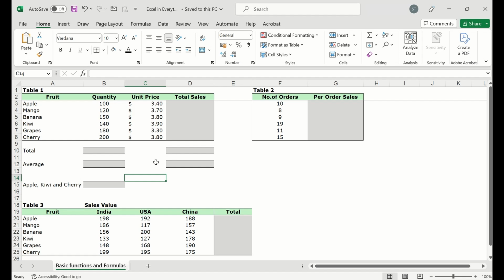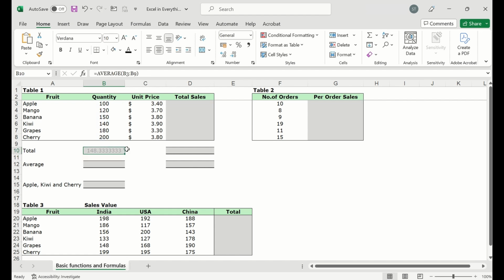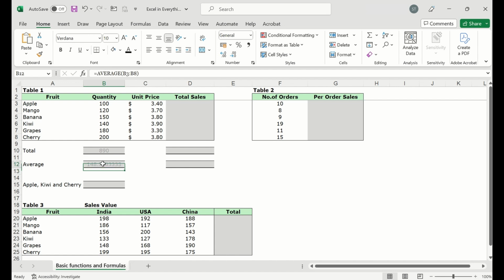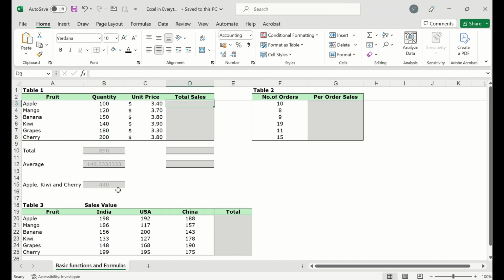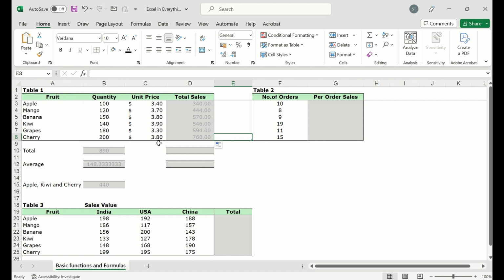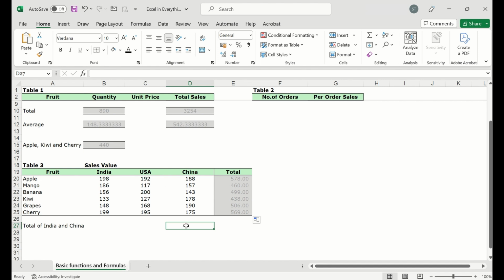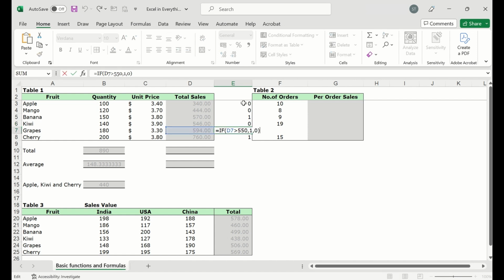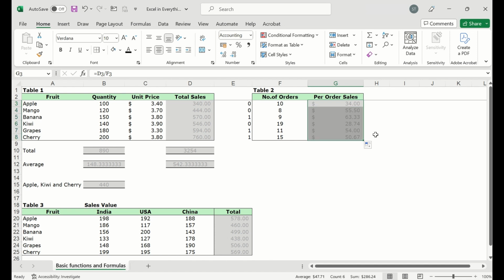SUM, AVERAGE, IF, MAX, MIN functions and Multiplication & Division formulas in EXCEL.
Are you new to Excel or looking to strengthen your basics?
In this video, you’ll learn essential Excel formulas and functions step by step, explained in a simple and easy-to-follow way.
We’ll cover:
• SUM
• Multiplication and Division
• AVERAGE
• MAX and MIN
• IF function
This lesson is perfect for beginners who want to understand how formulas work, when to use functions, and how to apply them confidently in real-world scenarios.
We’ll be introducing a complete Excel course soon that will take you from beginner to pro, covering formulas, functions, data analysis, and practical use cases.